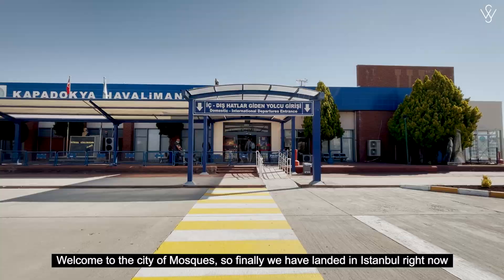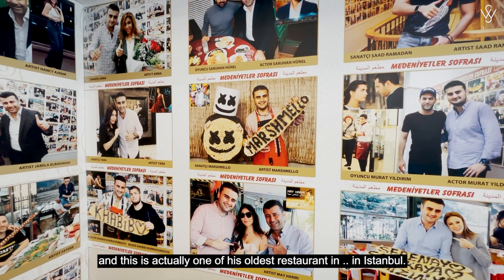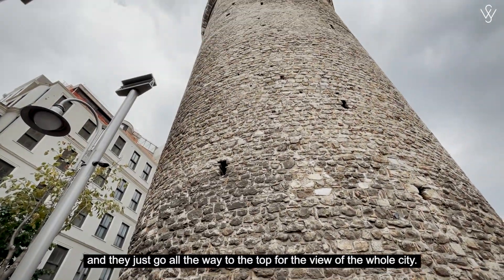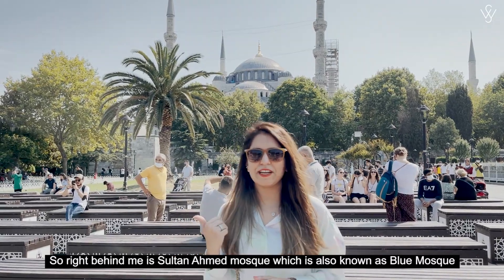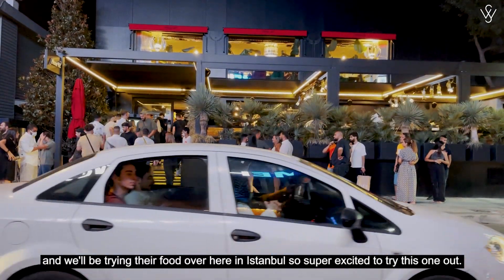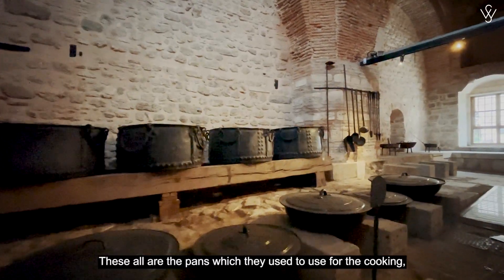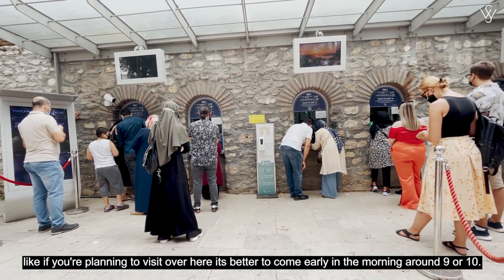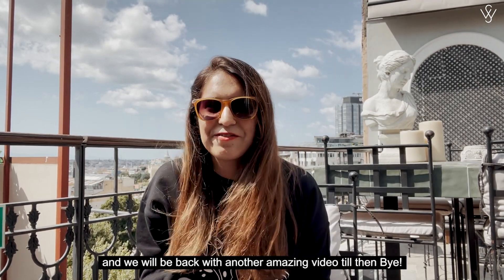Istanbul I Largest City of Turkey I Places to Visit I Things To Do I Travel Vlog I Wasalicious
Wasalicious checked into Istanbul the largest city of Turkey and also known as the city of empire past that lies in both the major Continents 'Asia & Europe'. The city has it all over 2500 years of history, culture, and traditions, amazing landmarks, baazars, vibrant nightlife, and breathtaking views.

Well if you're planning to step out for a whole lot of traditional yet urban experience then you must visit 'Istanbul' for sure.

Places we went to:

1) Taksim Square
2) Otantik Cafè & Restaurant
3) Galata Tower
4) Hagia Sophia
5) The Blue Mosque
6) Nusr-Et Steakhouse
7) Topkapi Palace Museum
8) Bosphorus Cruise Tour

Check out the video and let us know when you're heading up there :)

A glimpse of the world's best places and cuisine, by Waleed and Saher